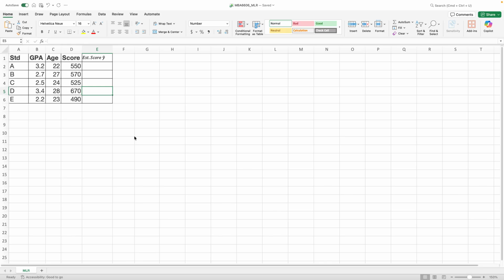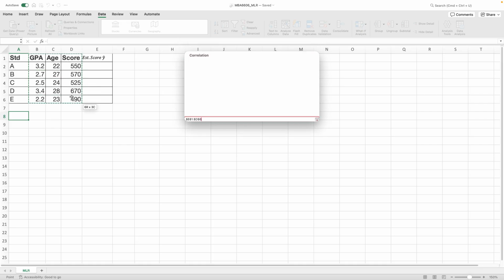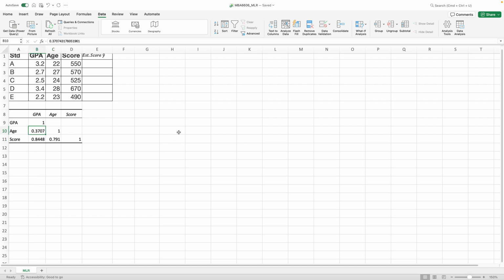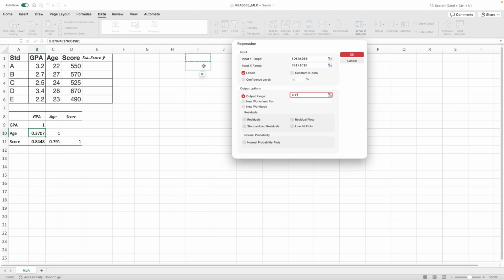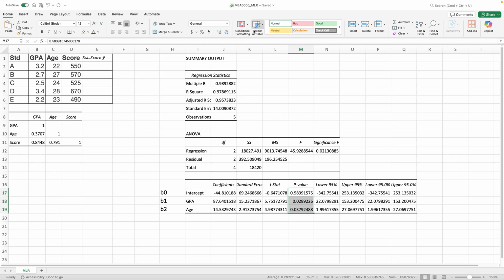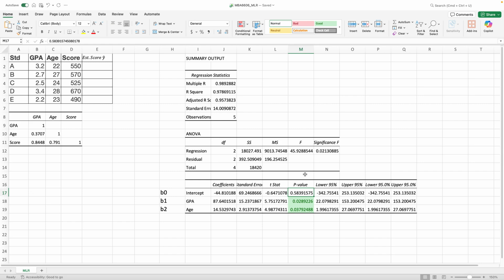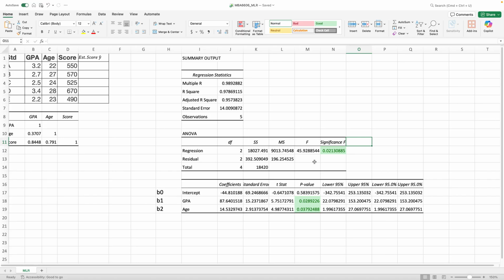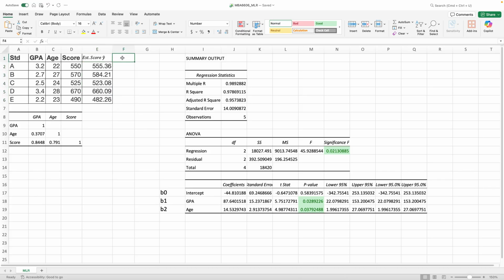Multiple Linear Regression Computation